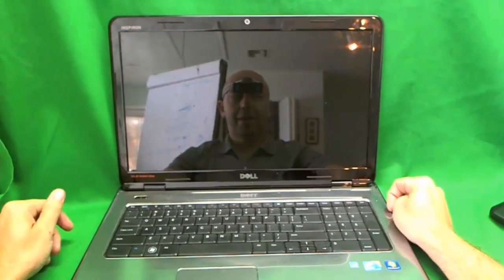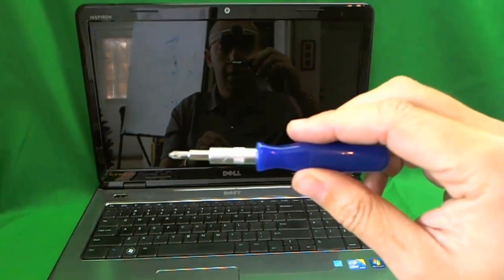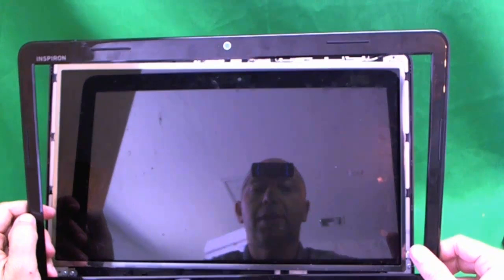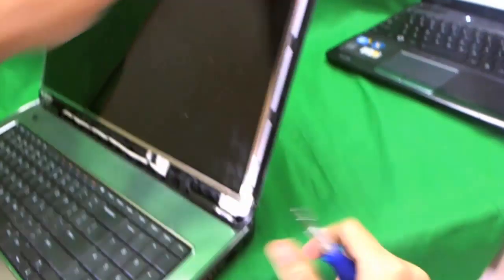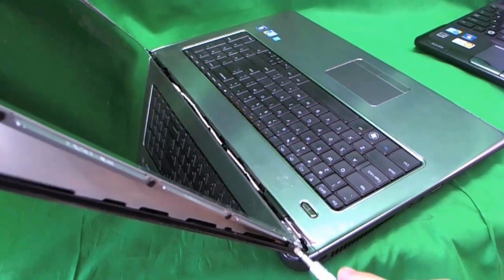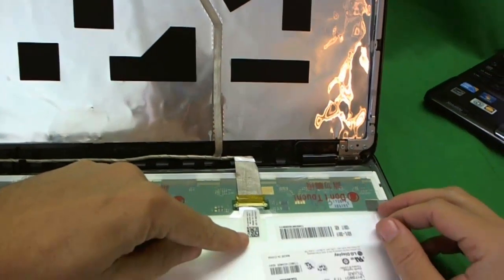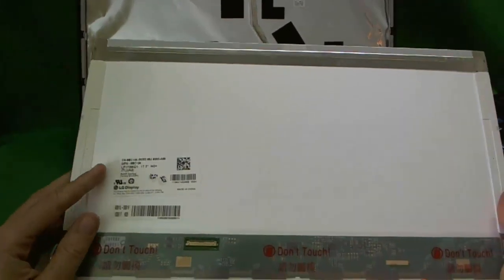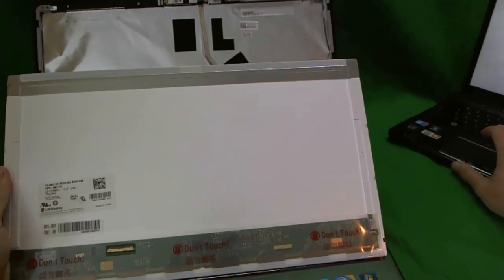Dell Inspiron N7010 Laptop Screen Replacement Procedure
Step by step procedure to replace a broken laptop screen on a Dell Inspiron N7010 laptop computer.